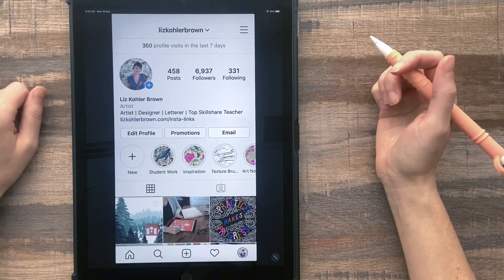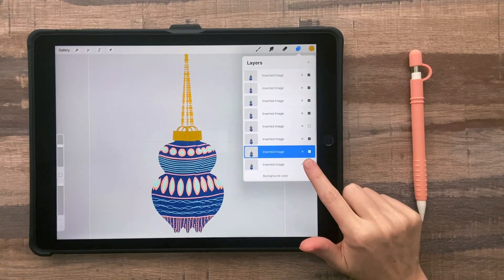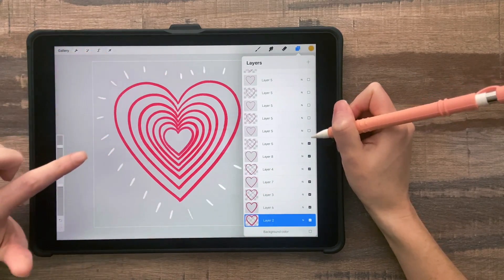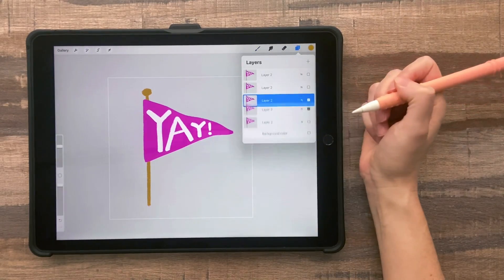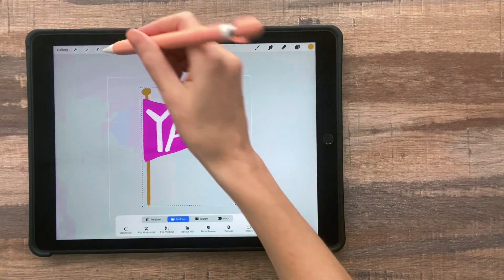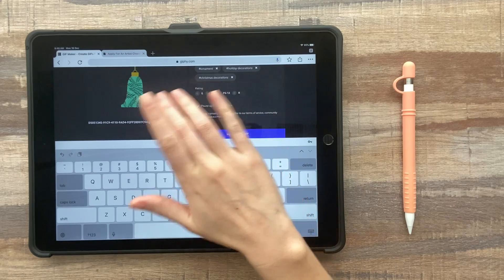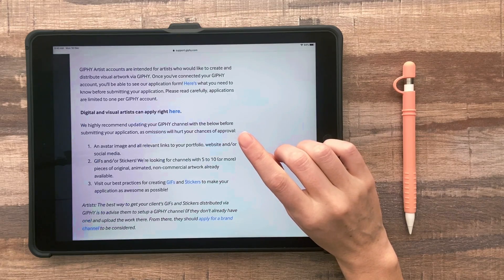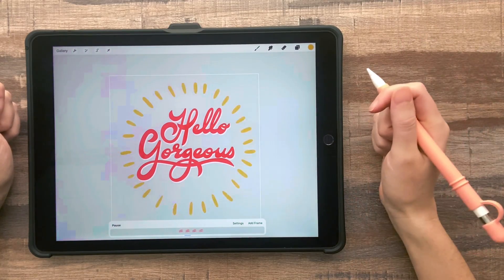How to Get Your GIFs into Instagram Stories Search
Have you ever wondered how artists and designers on Instagram are getting their GIFs into Instagram stories search for anyone to use?  This tutorial will show you everything you need to know!

Get some tips for making great GIFs and find the links mentioned in the video